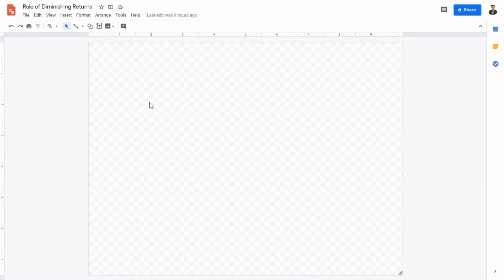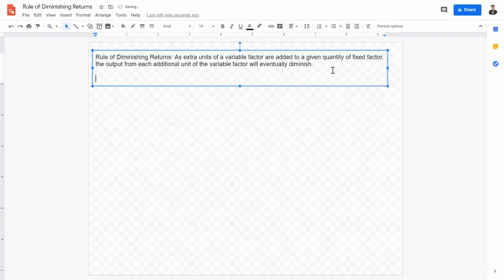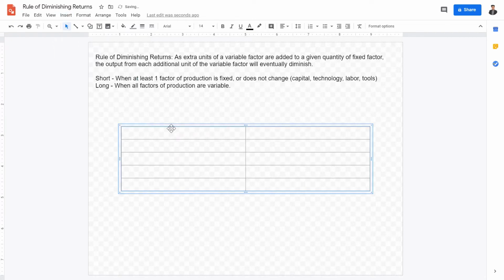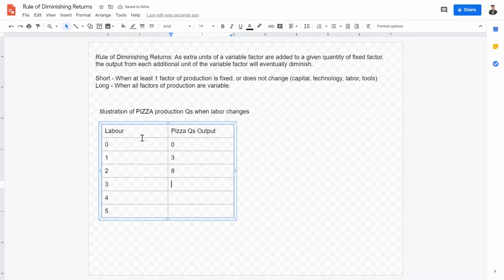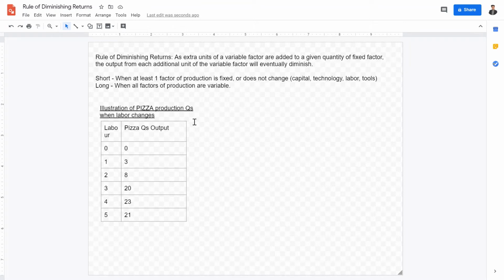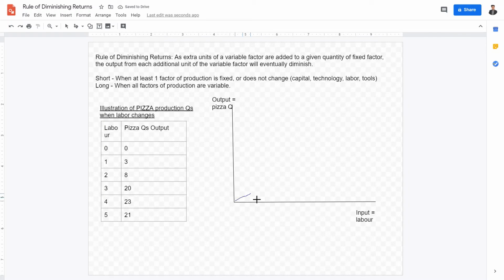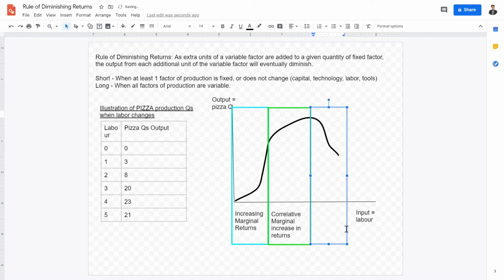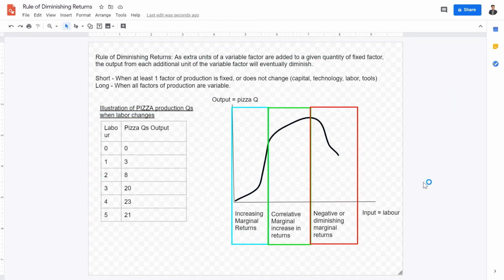Law Diminishing Returns Explained. (Rule of Diminishing Returns, Hypothesis of Diminishing Returns)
This video concerns the key-cornerstone concept for Cost theory, Revenue theory, and profit theory, for the upcoming unit theory of the firm. This video concerns the law of diminishing returns, with clear explanation of the law, as well as applications for the law of diminishing returns. This concept is also commonly refereed to as the rule or hypothesis of diminishing returns. It is crucial that you, as an IB economics HL or SL student, to understand the learn the concepts of diminishing marginal returns since it is absolutely crucial for the chapters to come.

- Optimal Production